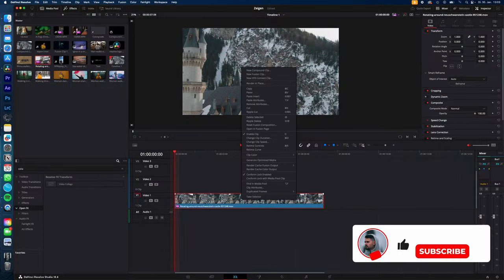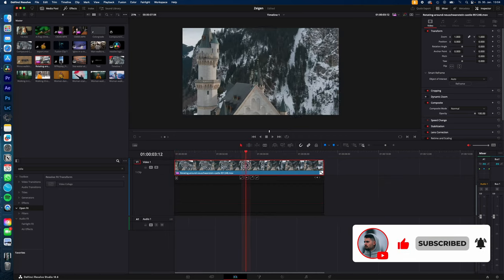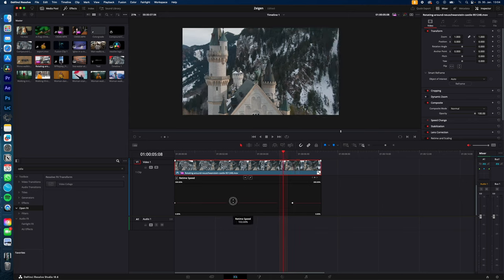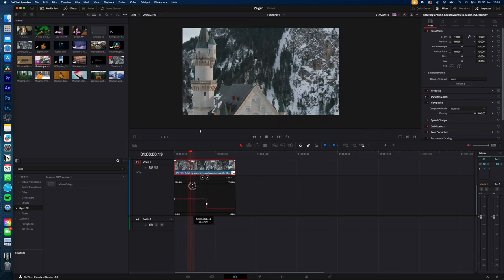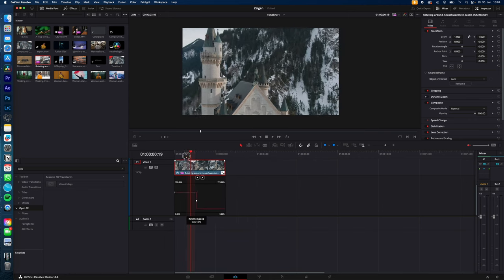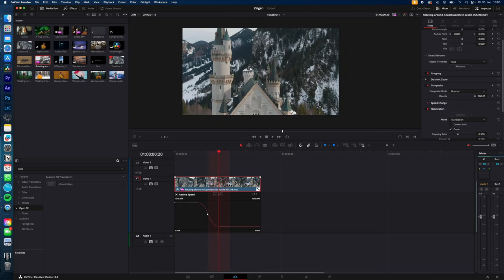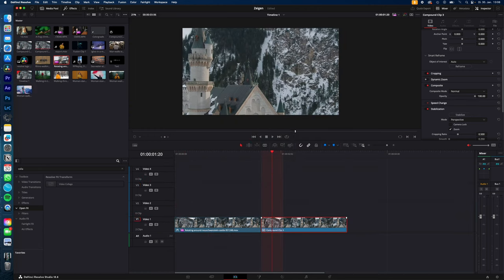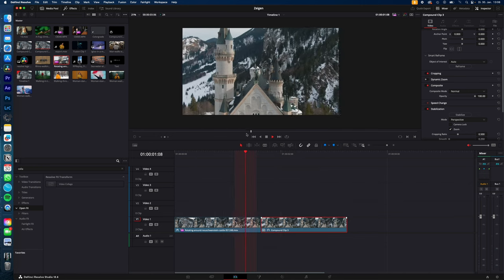SPEED RAMP REWIND Effect in Davinci Resolve 18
how you create this speed ramp rewind effect in davinci resolve fast and simple as always..